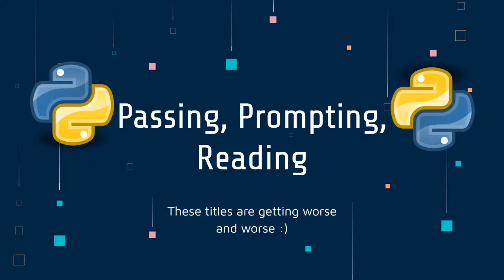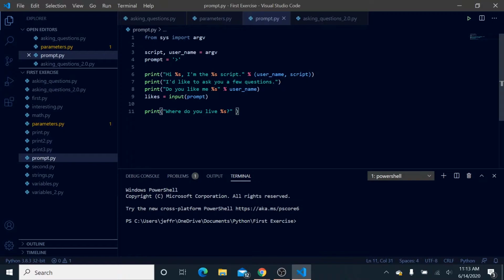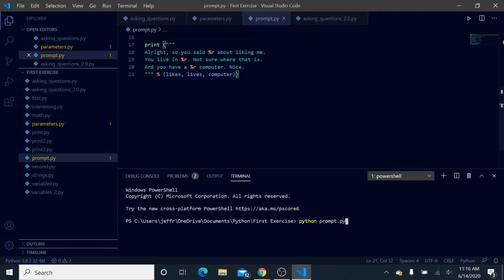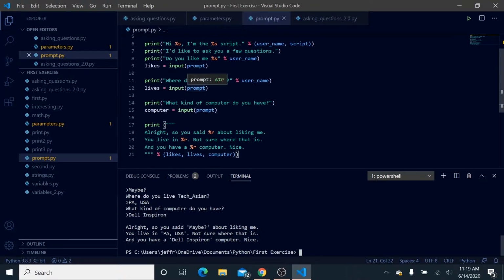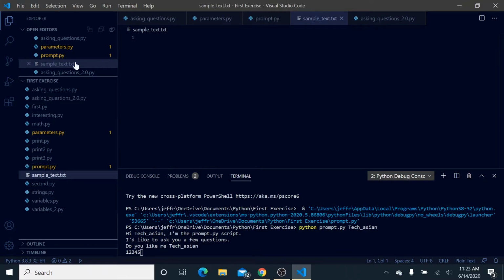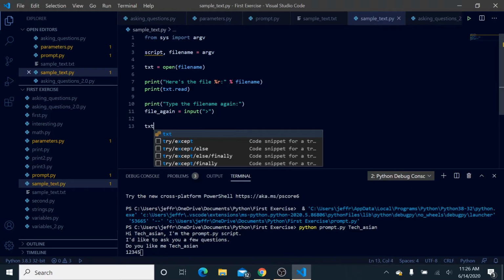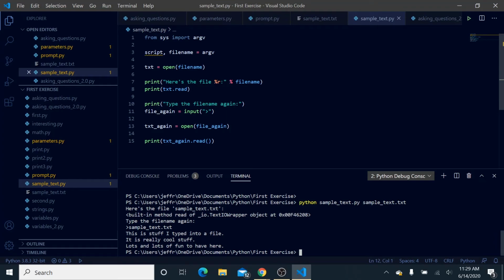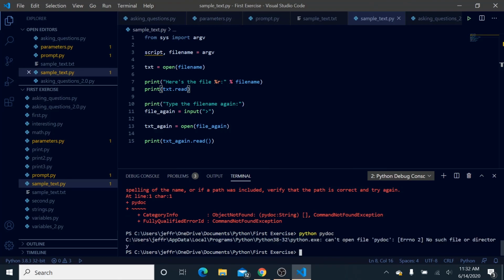Python | Passing, Prompting, and Reading | Tech Asian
The lack of creativity for my title has hit. I hope you enjoy today's video on opening and reading a .txt file in Python and getting it to read it!